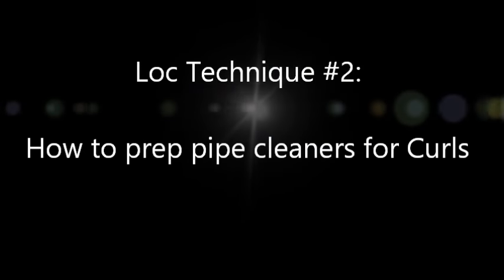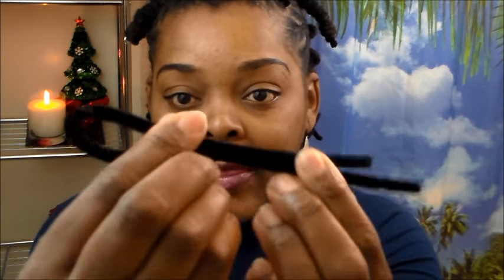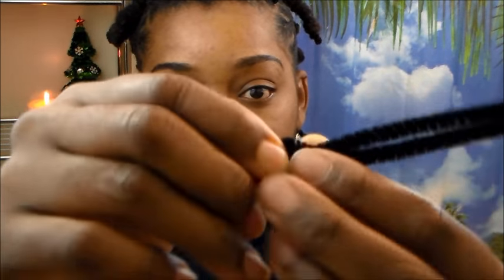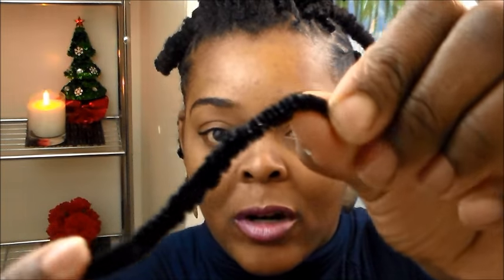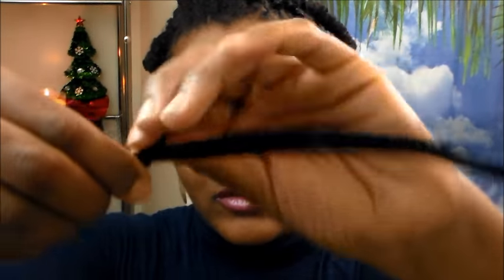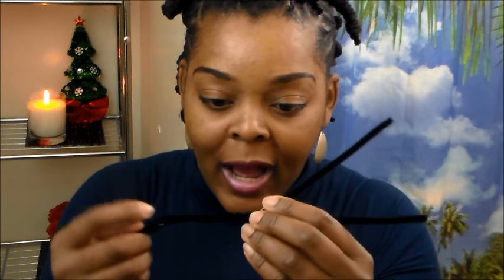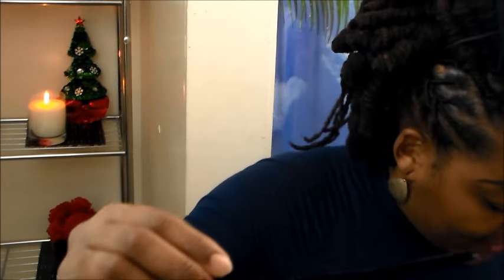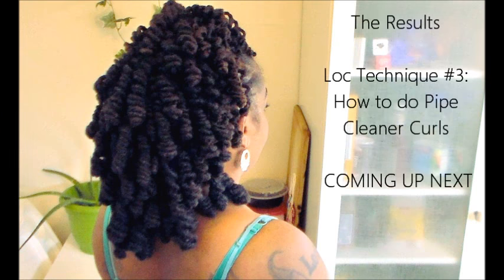How to Prep Pipe Cleaners for Curls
There are many different techniques used to style locs. You can combine a number of different techniques to create one unique style. This series is for anyone who wishes to master the different techniques used to create the professional loc styles that you admire. Understanding how to do different techniques is the beginning of becoming your own professional loctician. In this video I will be breaking down for you how to prep pipe cleaners for curls.